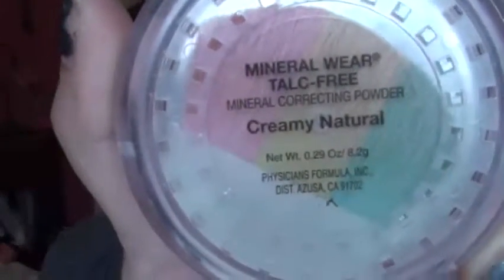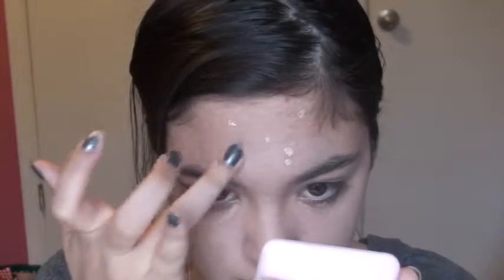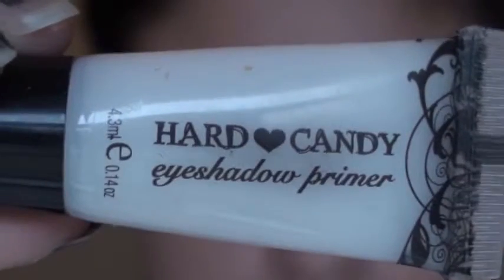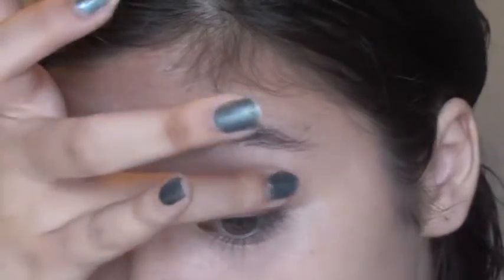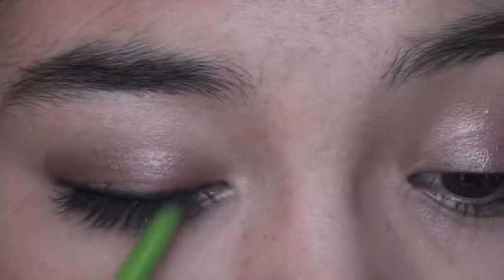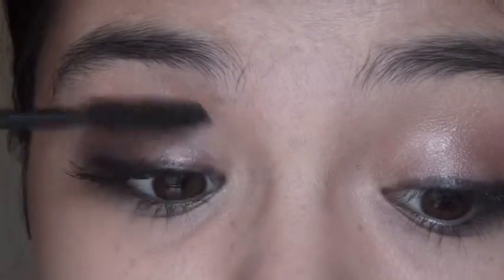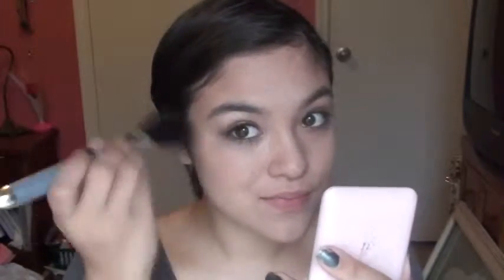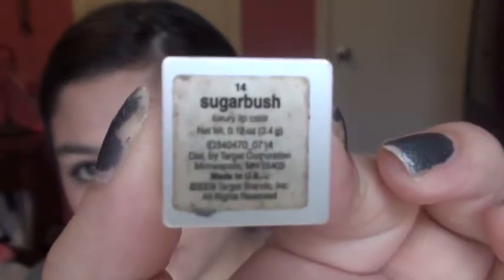My First Video:) Simple Natural Everyday Makeup Tutorial :)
This is the makeup that I pretty much wear on a daily basis and its super easy and super fast ^.^  hope you enjoy!

Products used :
Rimmel Clean Finish Foundation - 120 Ivory
Physican's FormulaMineral Correcting powder- Creamy Natural
Revlon Colorstay Concealer- Light
Rimmel Match Perfection conealer- 245 Light
Maybelline Define a line eyeliner - Soft Black
Maybelline The Collossal Volume Express
Arabella Stuart Petal Soft- Tudor Rose-1
Savvy Creme eyeshadow- Essance Of Earth
Hard Candy eyeshadow primer
Sonia Kashuk Lipstck- Sugarbush
Covergirl Fruit Sprtzers lipgloss- Guava Splash
Freeze It Hairspray

ALL mean comments will be deleted!

Stay updated on facebook!

how about some instalove as well?
Username: MARIAHGAL

Natural Makeup Look Milani